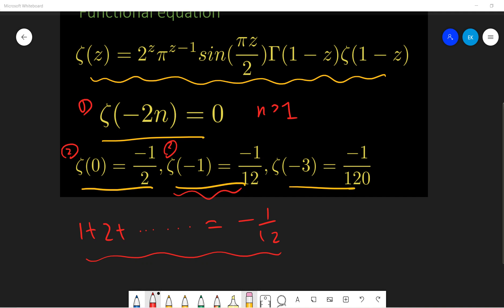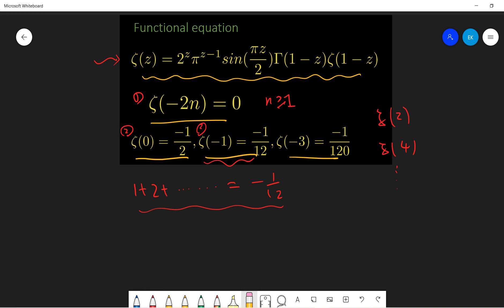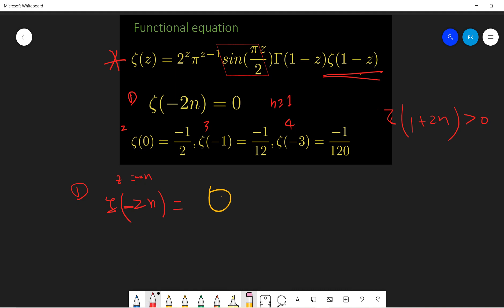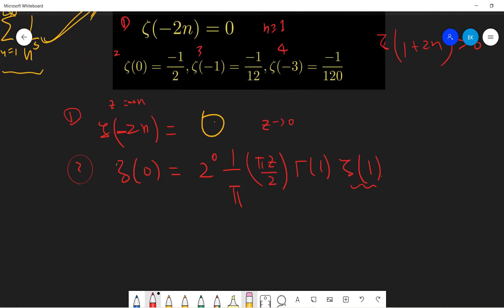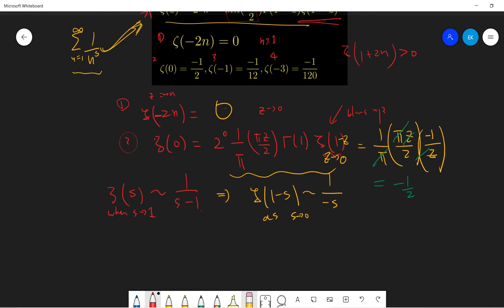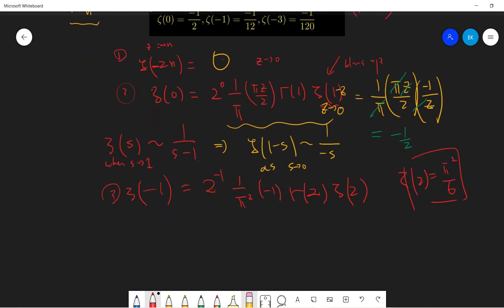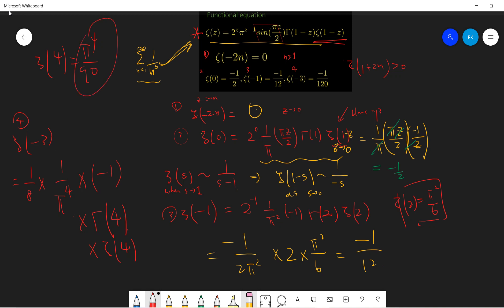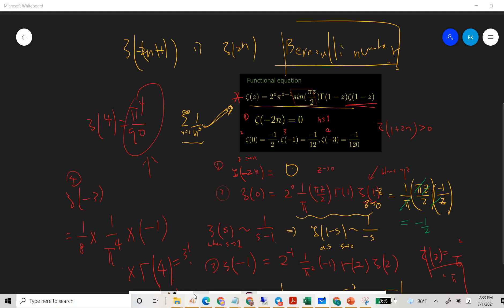zeta function at zero, at 1, at 3, particular values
more video lists:
機率